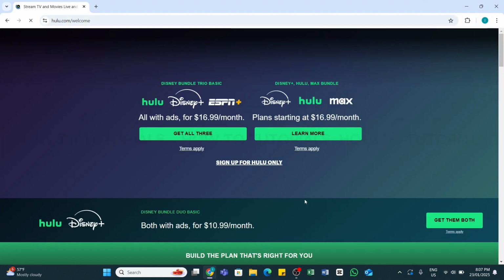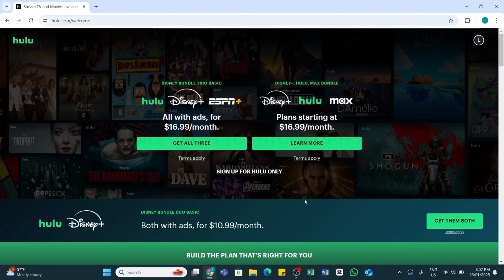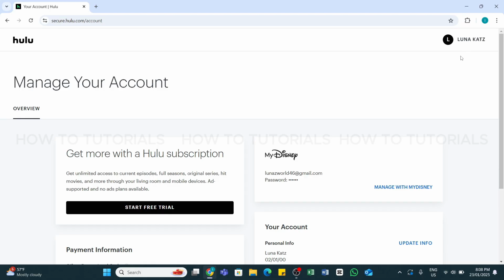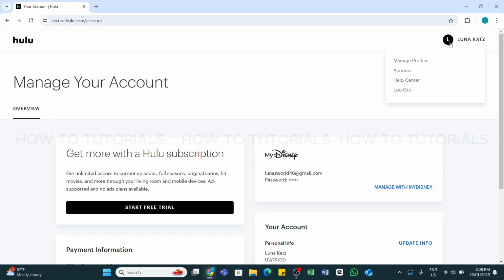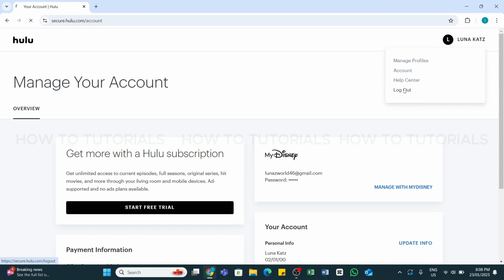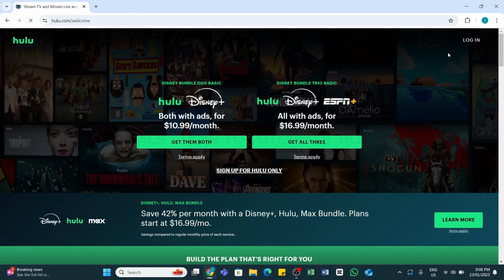How To Log Out From Hulu Account 2025 | Sign Out Of Hulu On Any Device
"How To Log Out From Hulu Account 2025 | Sign Out Of Hulu On Any Device" - A Video Guide by How To Tutorials.

In this video, we’ll show you how to log out of your Hulu account, whether you're using a mobile device, tablet, or streaming device. If you need to sign out of your Hulu account for any reason, follow these simple steps to protect your account and privacy.